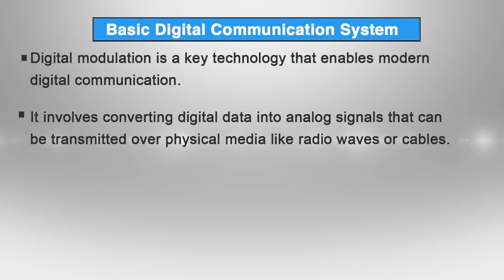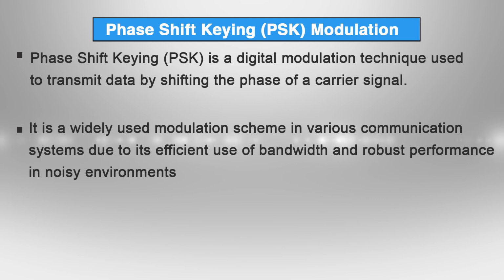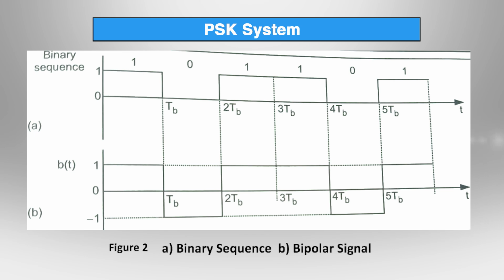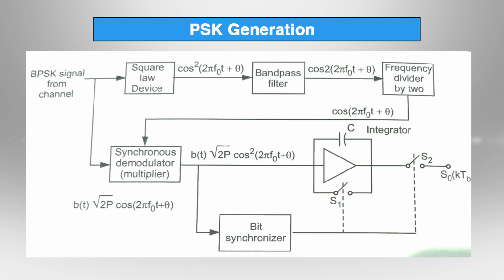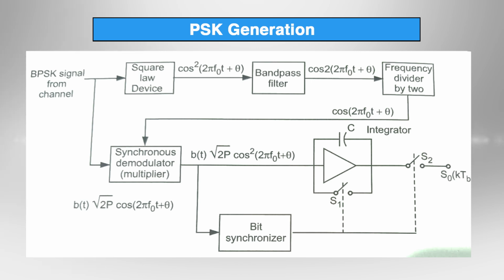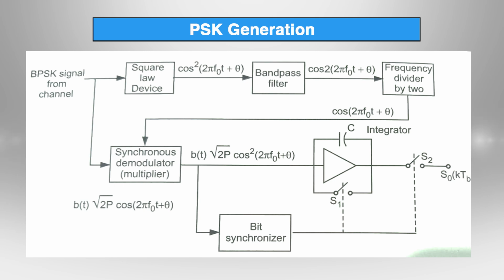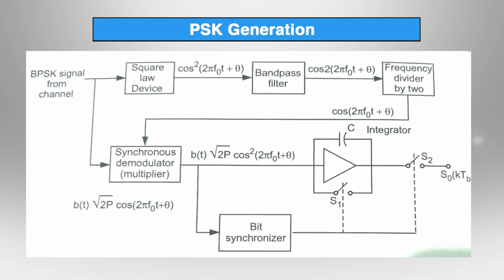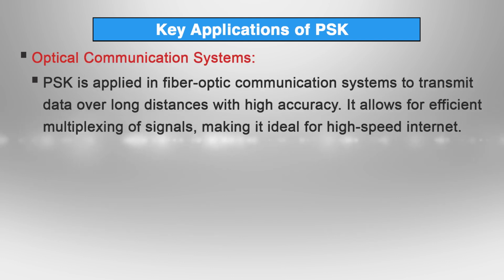Lecture 22 Phase Shift Keying